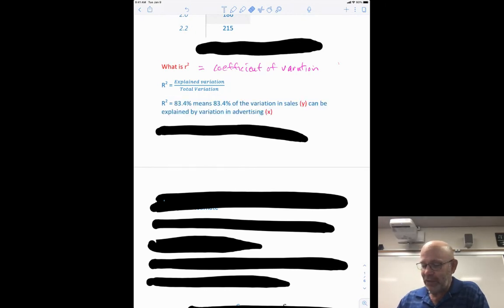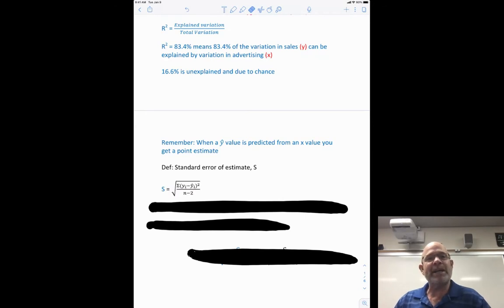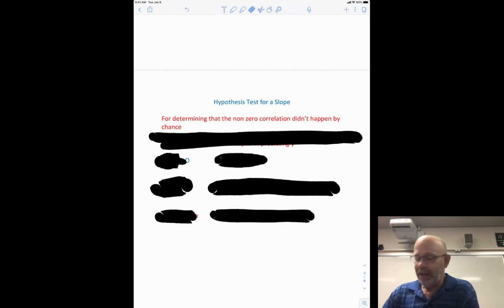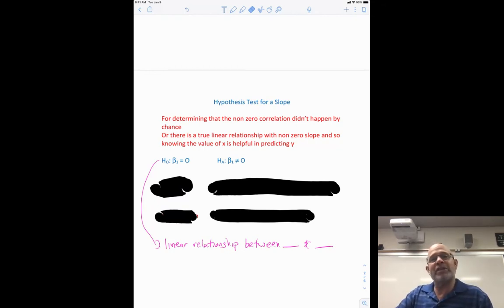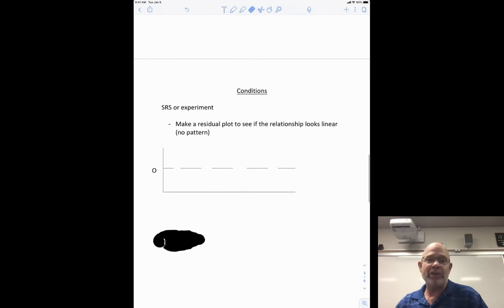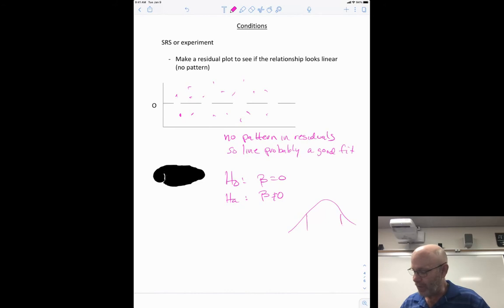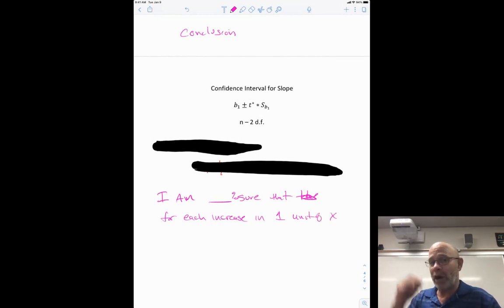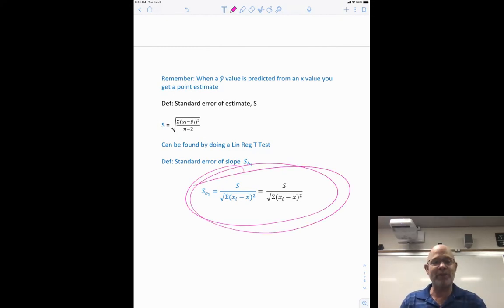section 11.1 ( February 5)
Line of regression t test and interval